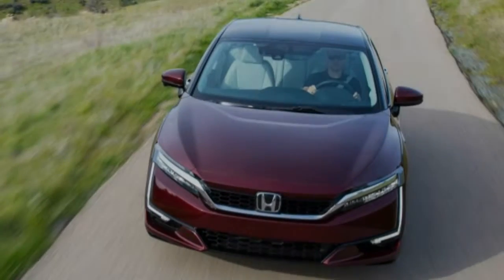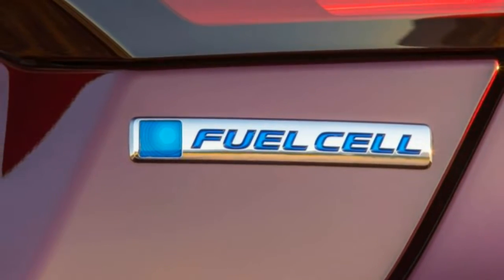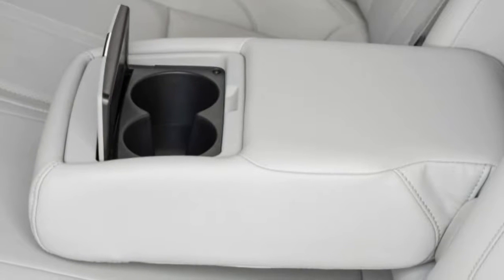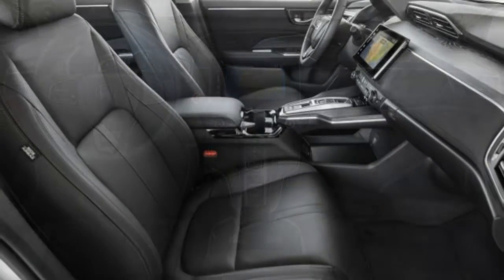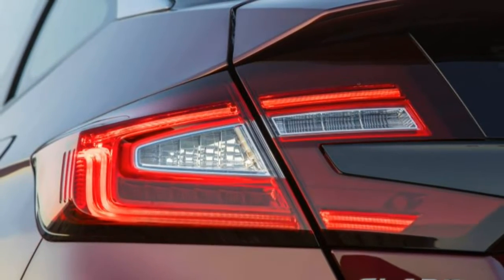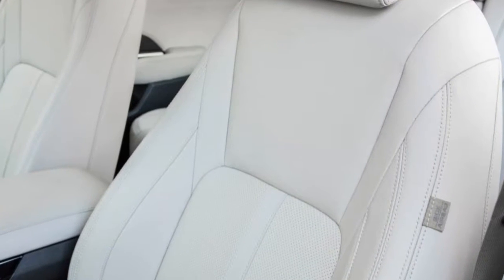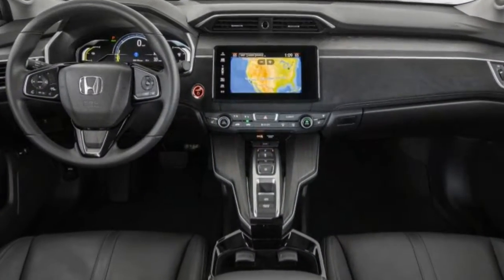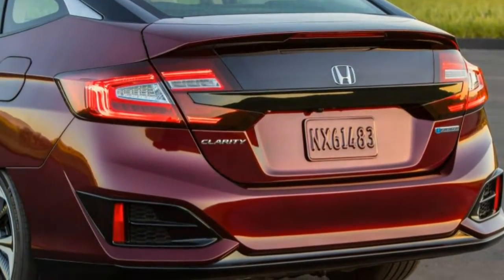Honda Clarity Fuel Cell 2017 Car Review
The Honda FCX Clarity is usually a hydrogen fuel cell automobile manufactured by Honda.

 The design is founded on the 2006 Honda FCX Concept. The FCX Clarity demonstrates electric car qualities like zero emissions and supplies five minute refueling times and long range in the full function large sedan. It was the very first hydrogen fuel cell vehicle offered to retail customers. The new generation Honda Clarity Fuel Cell was published in the U.S. in December 2016. Two additional plug-in electric variants is going to be added to the line-up, the Clarity Electric and Clarity Plug-in Hybrid, both slated for release inside American market in 2017.